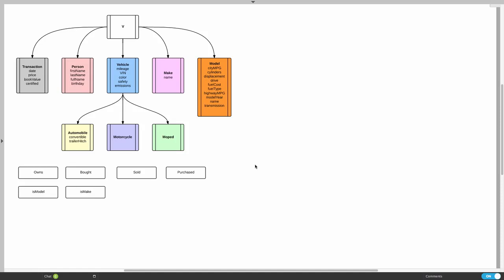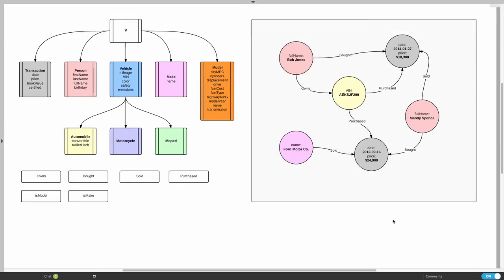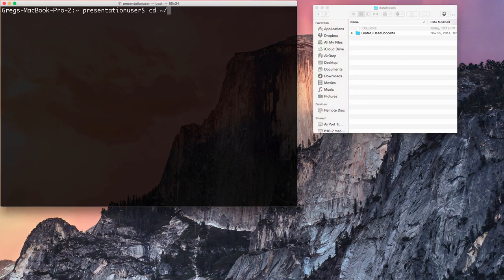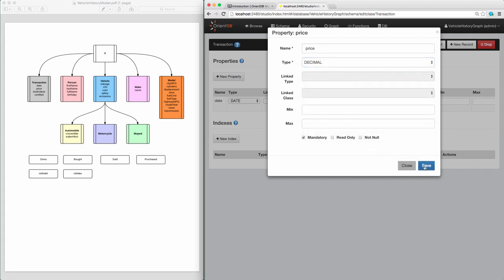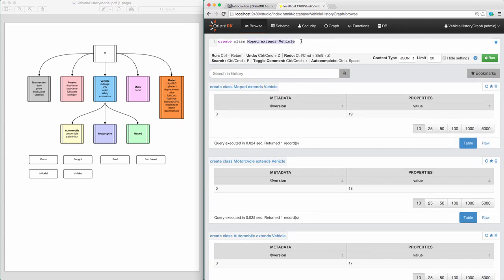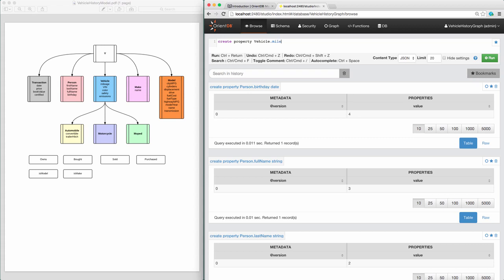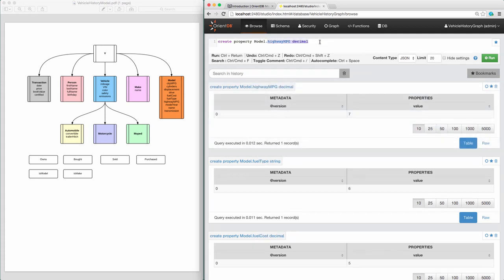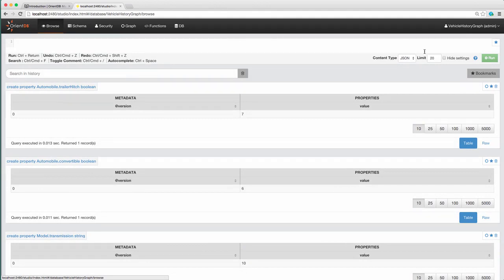Section 3 6 Building the VehicleHistoryGraph Database